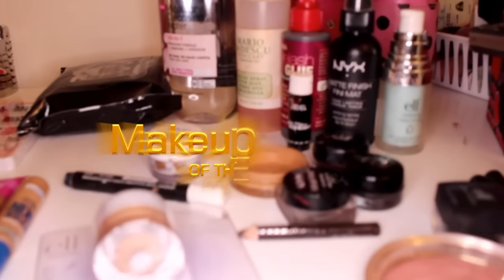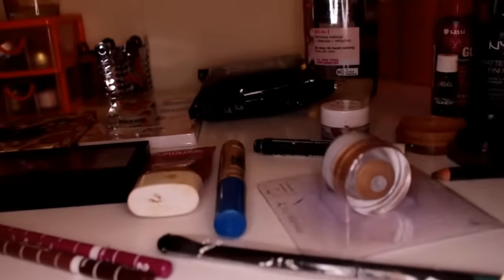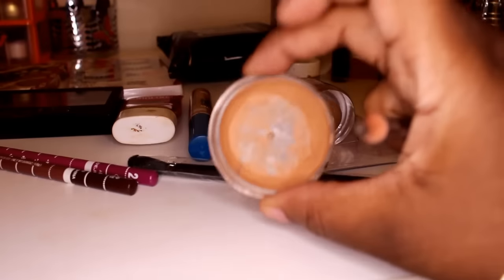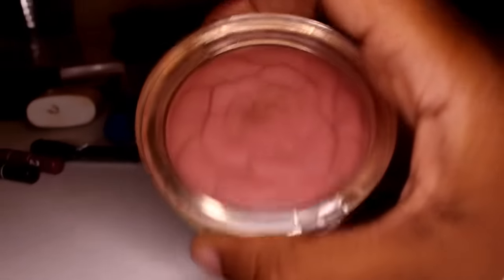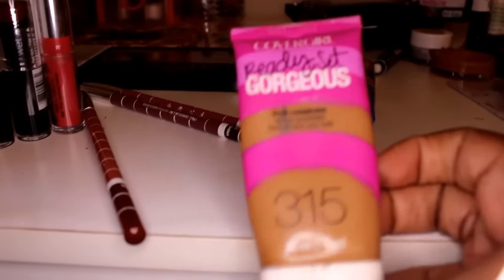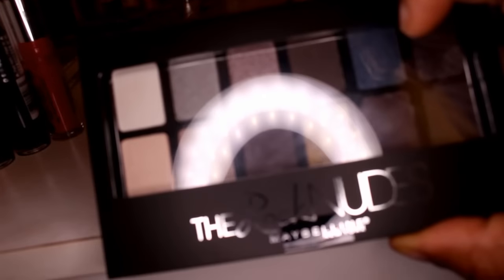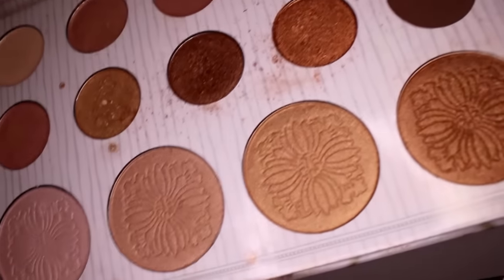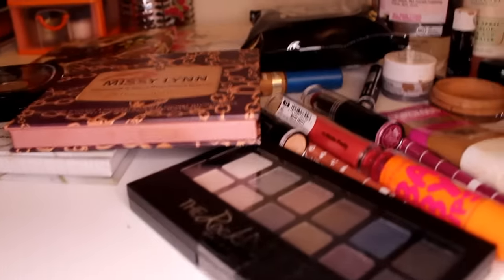⭐️MAKEUP CHOICES OF THE WEEK:DRUGSTORE WEEK⭐️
I recorded this yesterday on the proper day , but was too tired to edit it . Anyways , I will come with a face of the day hopefully live today (Monday).

(I am currently 20.2 weeks pregnant with twins. Genders will be announced soon . I only know the gender of 1 so far . Will know the gender of the other hopefully on my next scan , June 15th .
For those who have asked , I do have two registries if you would like to send the twins anything . Again , I am not asking , people have requested and I appreciate it ❤️
Target Registry

Amazon Registry

🔶App (Apple only ): Lovelylaya810
🔷Facebook Fan Page : Lovelylaya810
Techy Stuff:
Camera : Canon T5i
Lighting : Natural or Limo soft boxes, umbrellas, and Ringlight
Editing software : Corel studio pro x6

A have a ton of videos from hauls , makeup looks , reviews and all .